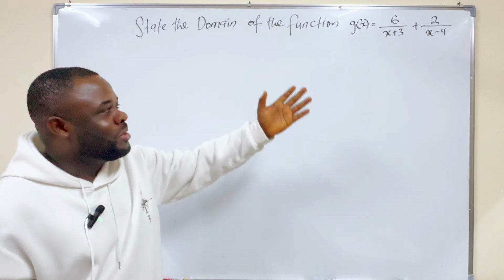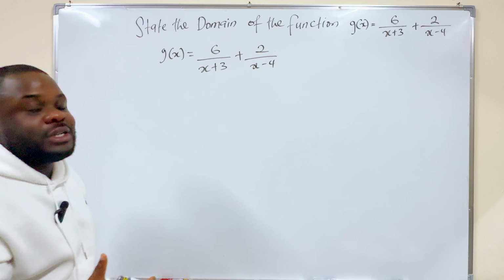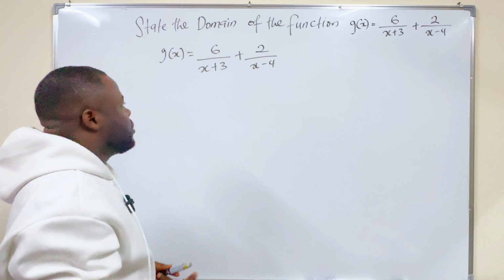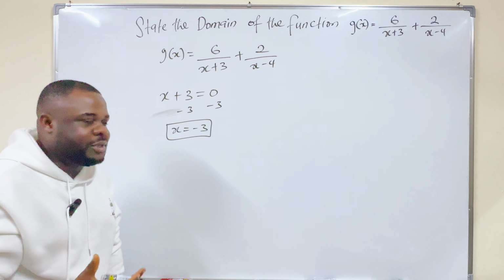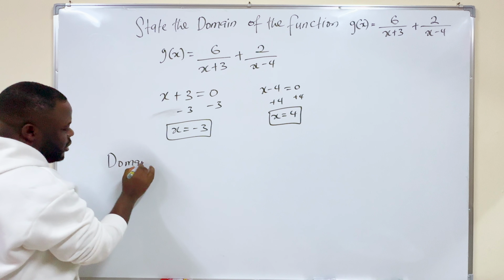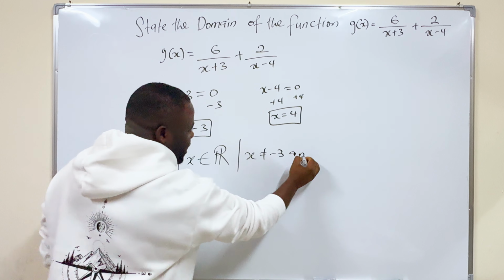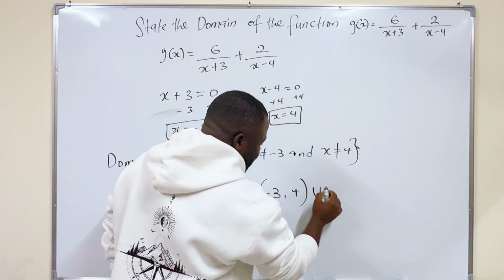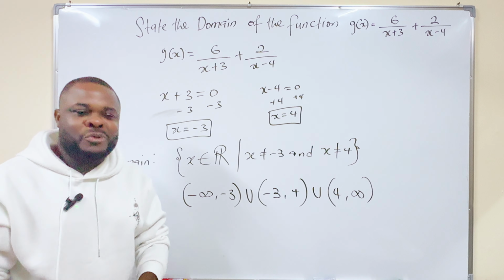Domain of rational expression part 2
In this quick lesson, you'll learn how to find the domain of a rational function step by step. Master this essential algebra skill, avoid common mistakes, and build confidence for quizzes, exams, the SAT, and other standardized tests.